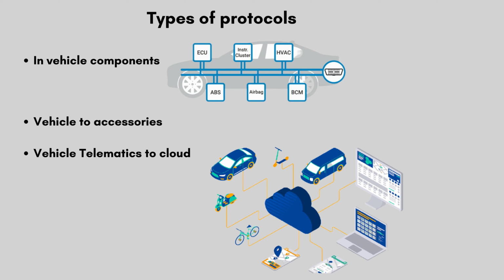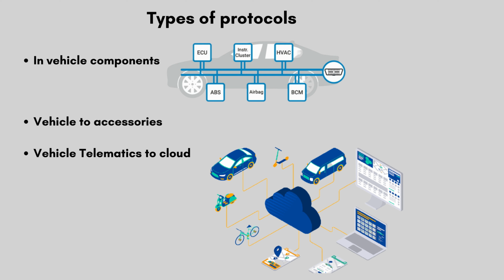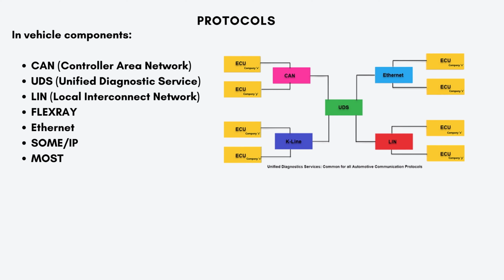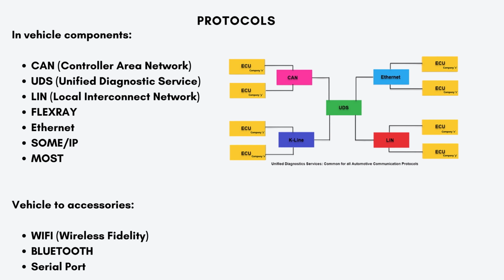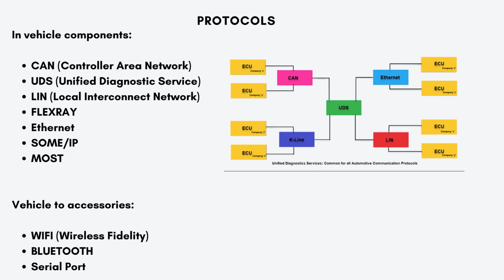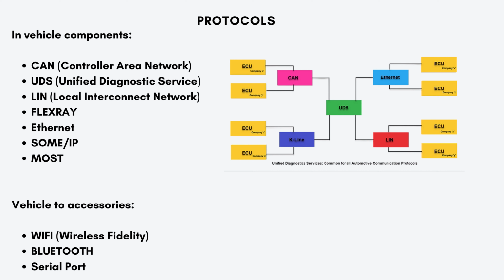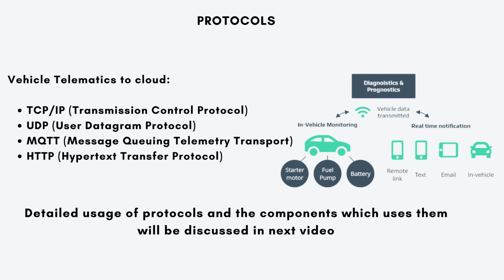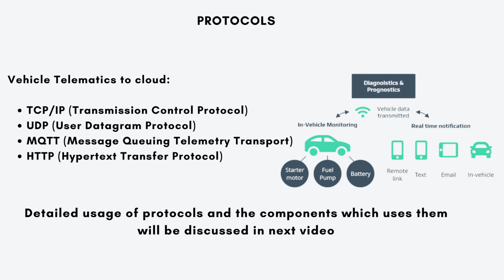Chapter-4: Types of Automotive Protocols | Automotive Industry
This video explains the types of protocols the automotive industry uses